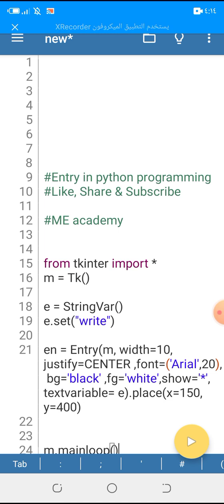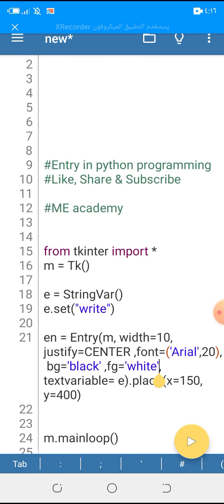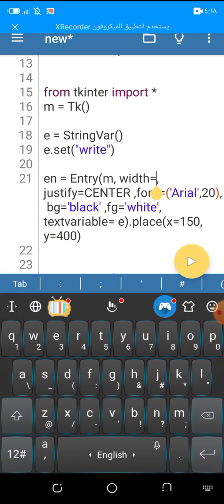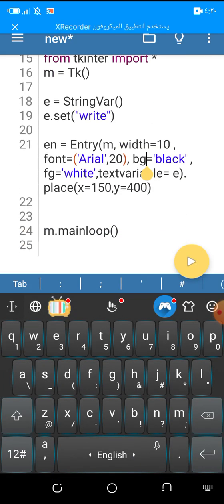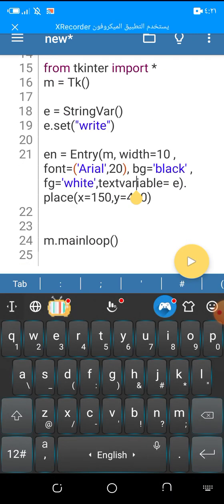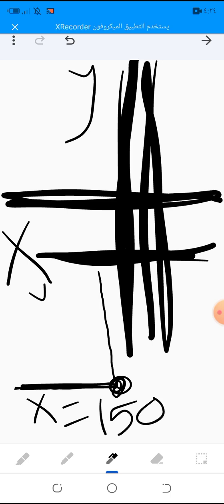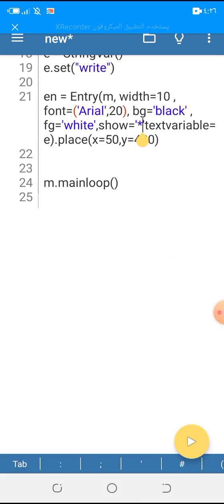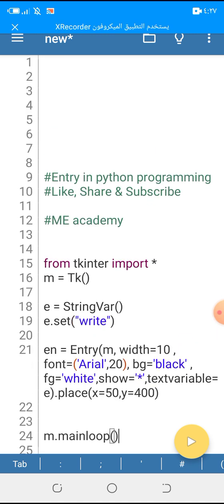How to make an Entry by tkinter in python programming ? for beginners & kids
﴿ إِنَّ مَعَ ٱلۡعُسۡرِ يُسۡرٗا ﴾
[ الشرح: 6]

Verily, with the hardship, there is relief (i.e. there is one hardship with two reliefs, so one hardship cannot overcome two reliefs).

ul-Quran
surah Ash-Sharḥ Verse 6 Page 262